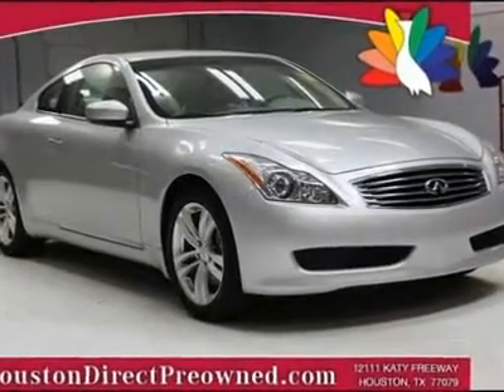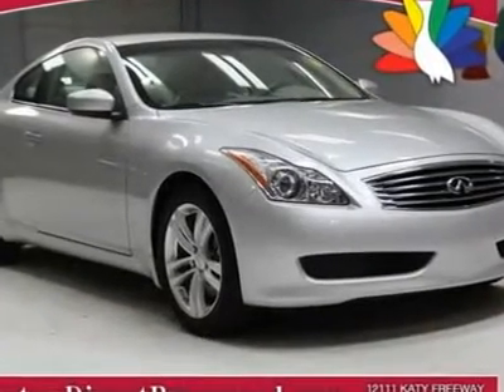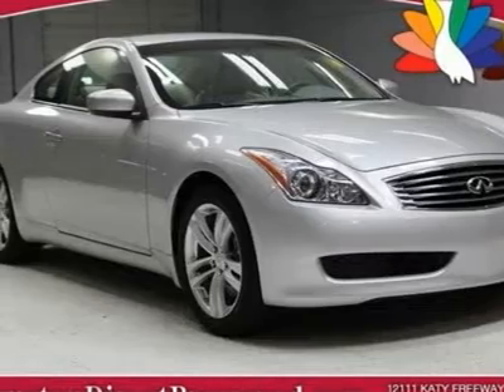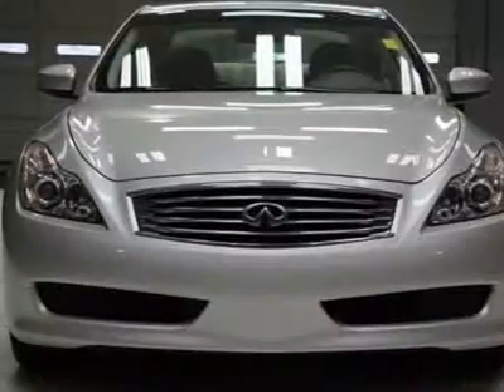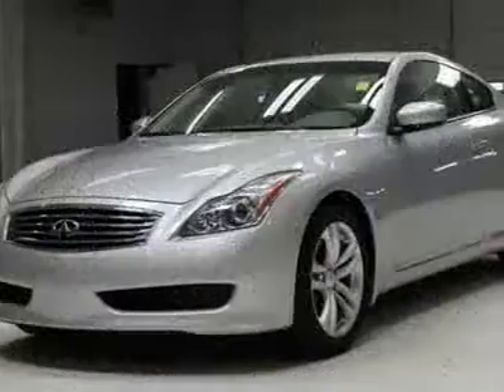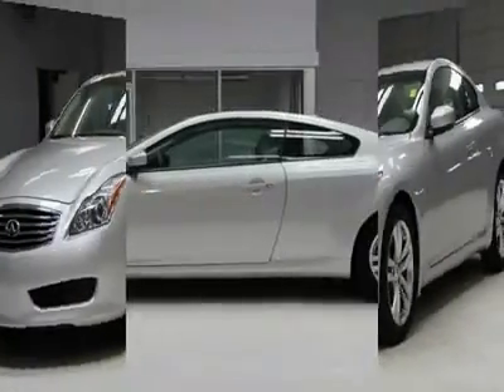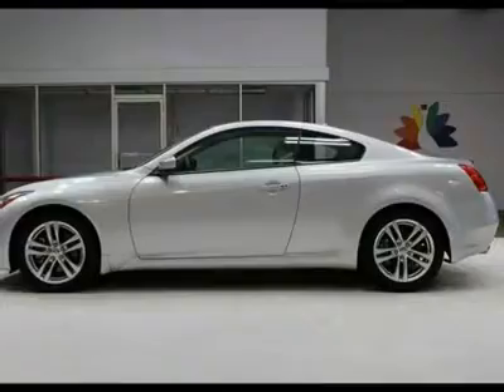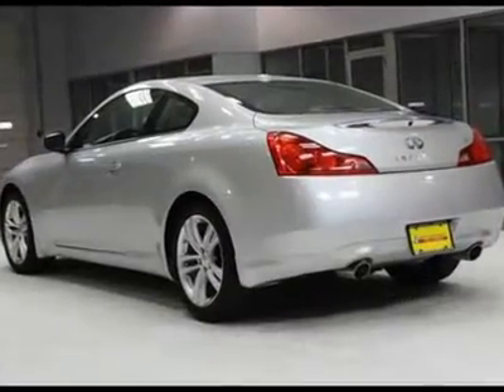2010 INFINITI G37 COUPE Houston, TX W3179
2010 INFINITI G37 COUPE Houston, TX
Stock

This 2010 Infiniti G37 Coupe is the perfect blend of sport and luxury.  Come in for a test drive and see this for yourself today.  Buy with confidence, this is a 1 previous owner vehicle and has a clean CARFAX!  All of our vehicles are put through a rigorous inspection and are fully reconditioned.